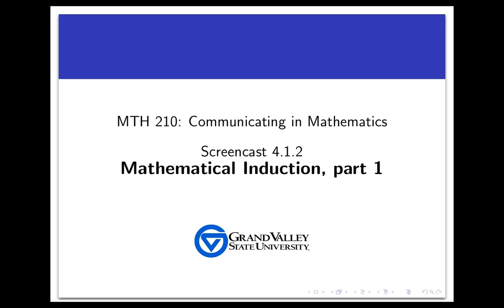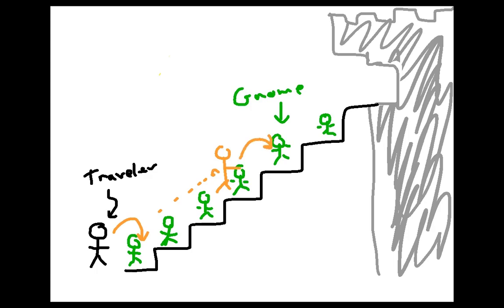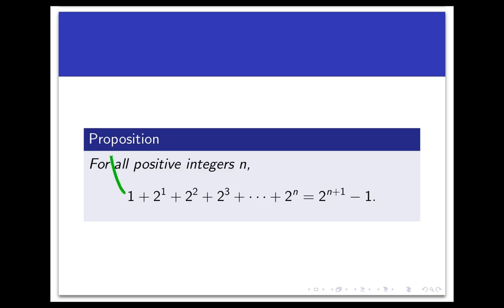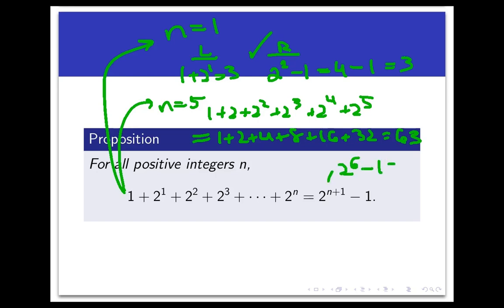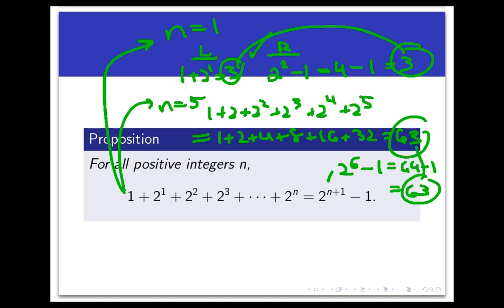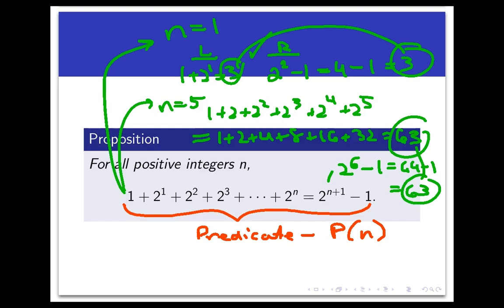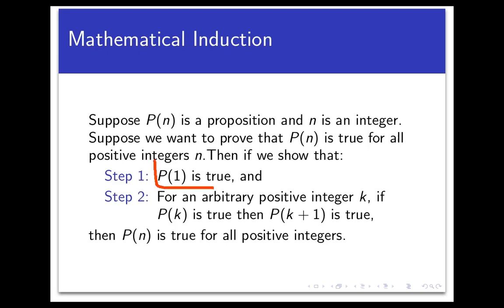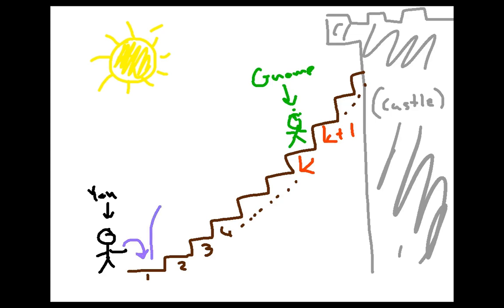Mathematical Induction, part 1 (Screencast 4.1.2)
This screencast introduces the idea of proof by mathematical induction and the philosophy behind this technique.